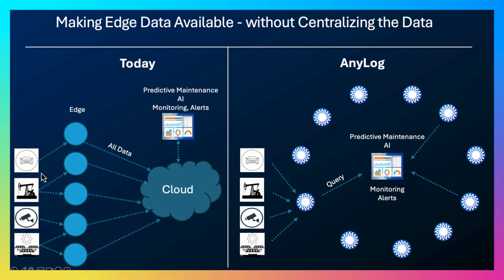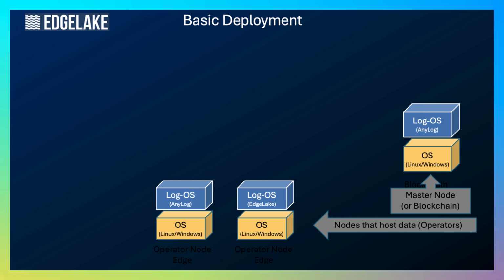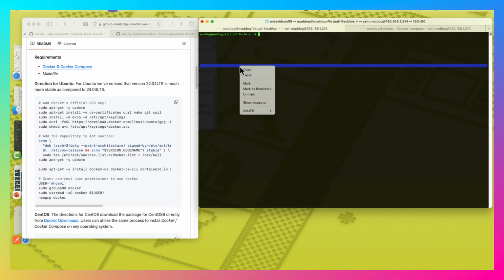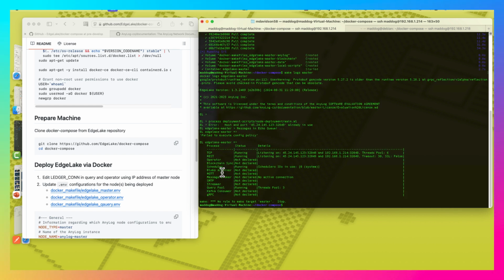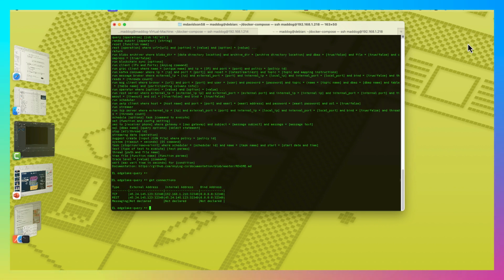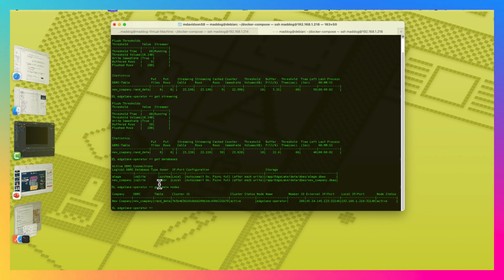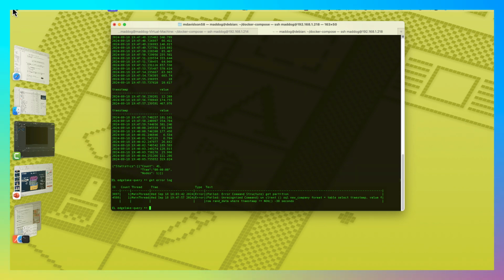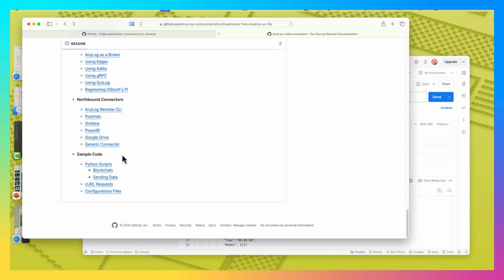Installing EdgeLake - Virtual Data Lake at the Edge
Tutorial on how to install and utilize Edgelake Virtual Data Lake for edge devices